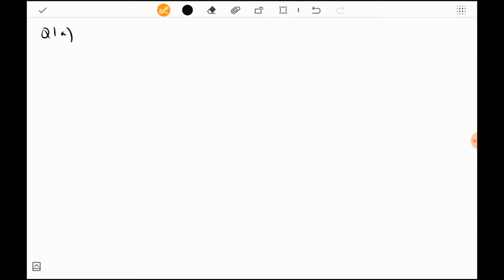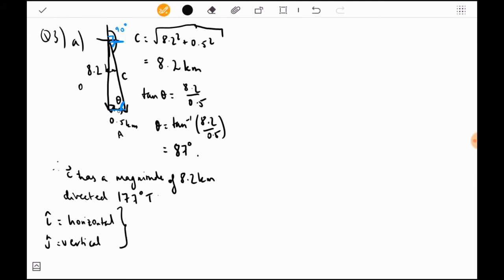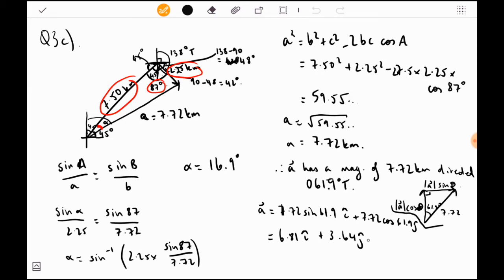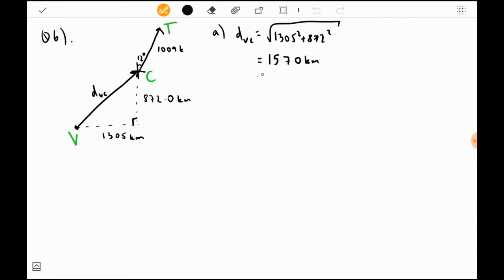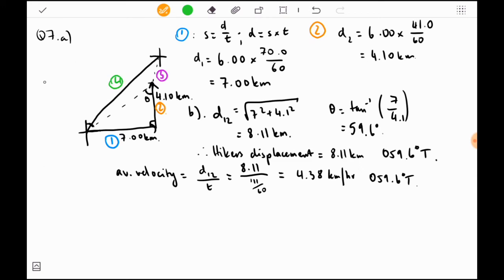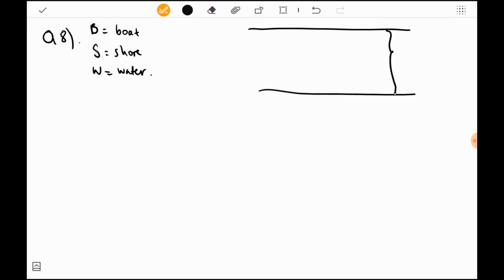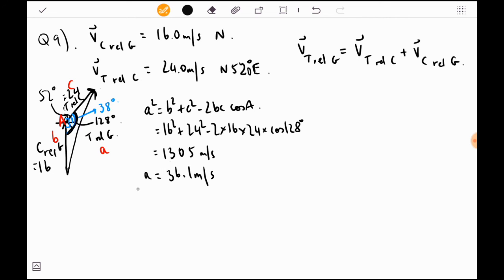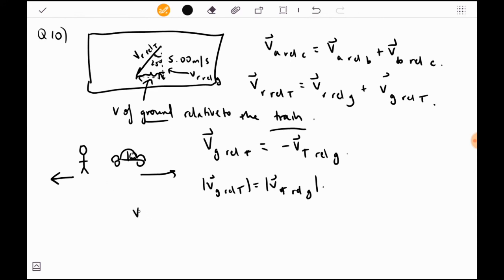9120 Tutorial Solutions Module 1: Vectors